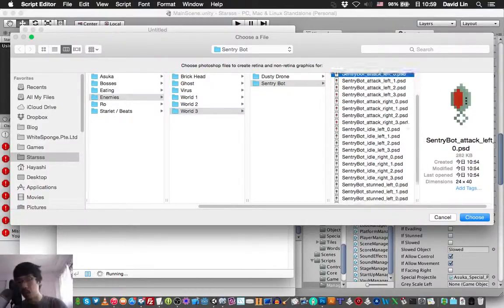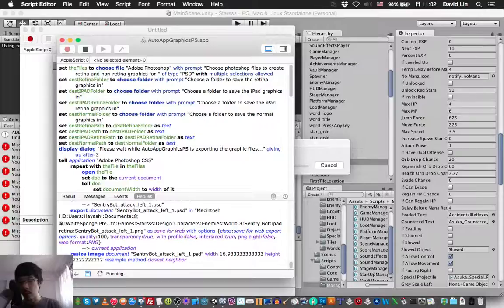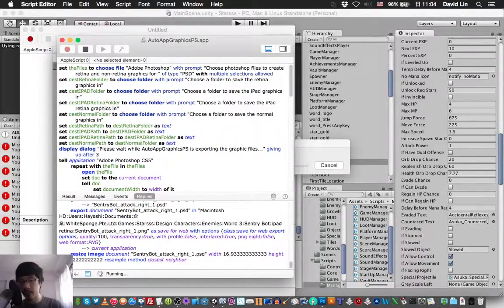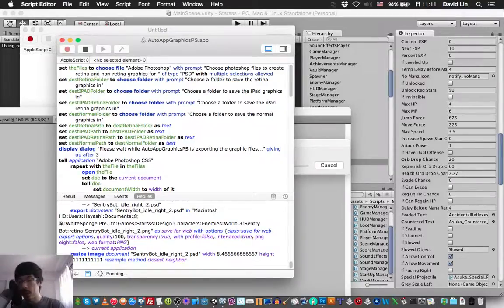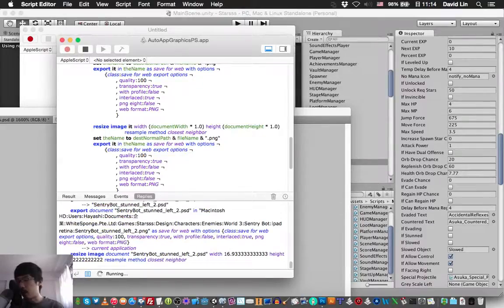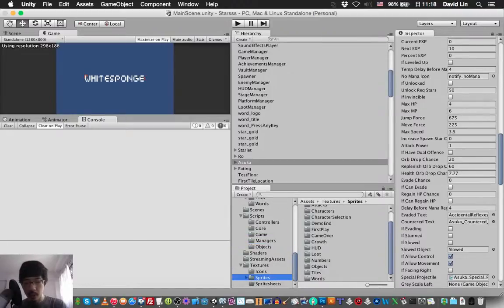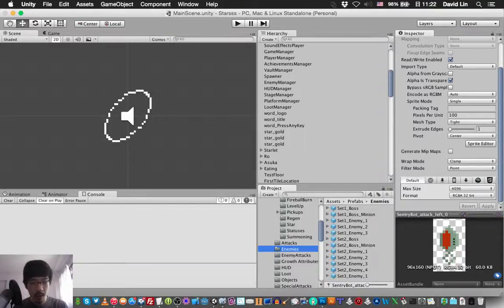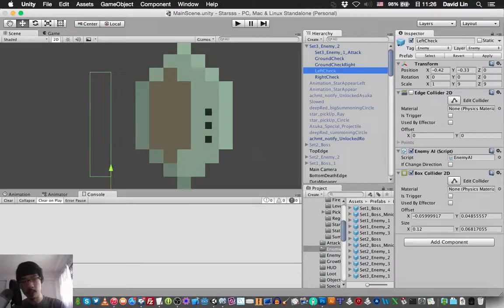Starsss - Animating A New Enemy? Part 2/5